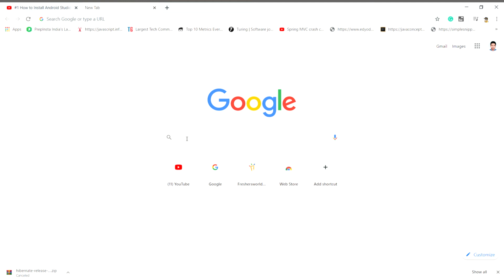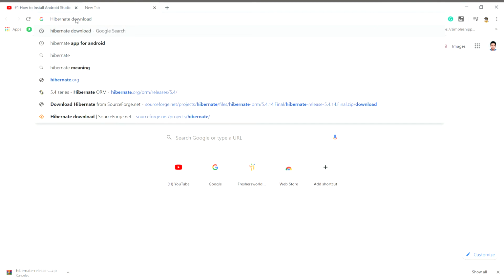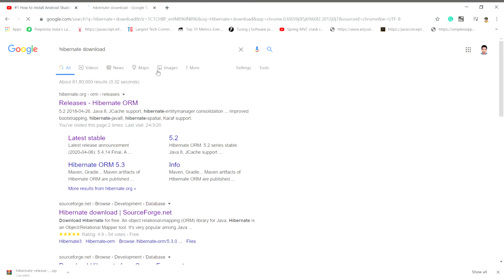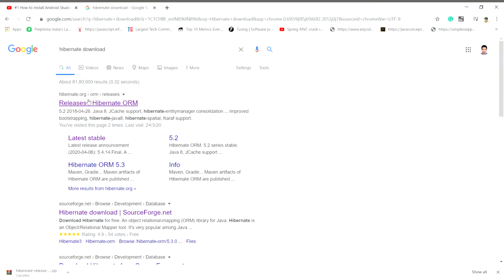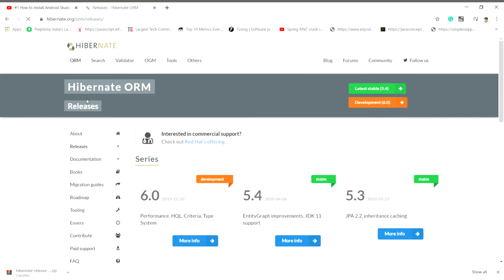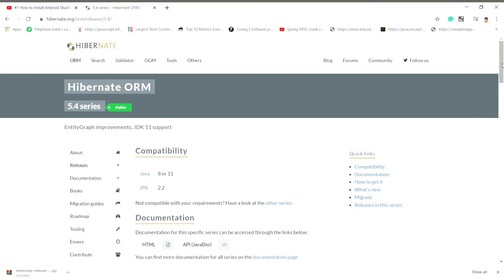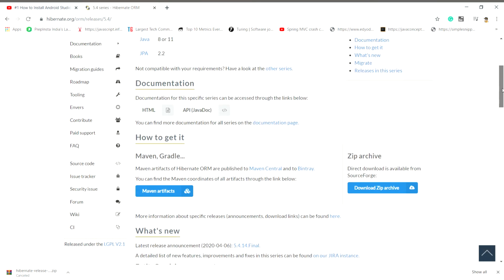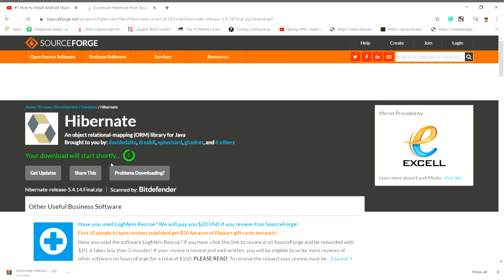How to download Hibernate jars? | Hibernate framework | ORM tool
This video shows the steps to download the Hibernate jars.

Hibernate is a tool used to communicate with the database using Java programs.
It is a framework which can be used to save java objects into database. Hibernate handles all the low level SQL queries. It provides Object to Relational Mapping (ORM). It is own be Jboss.

Hibernate internally makes use of JDBC.

If your a Java developer, then using hibernate and learning it will help in your long run career.

Please, watch the video and download your Hibernate jars to use it in your projects.

Now, you can use it to make a relation with the database.